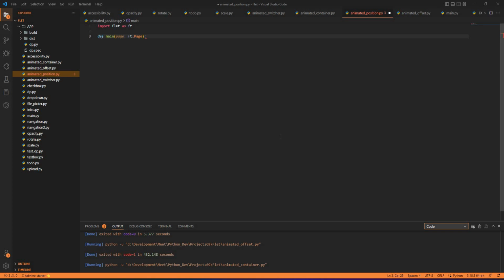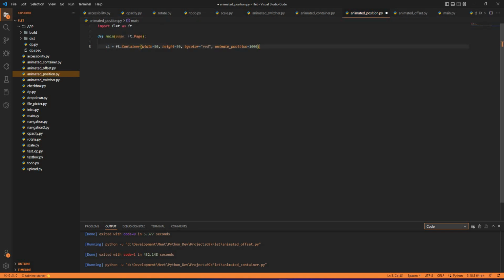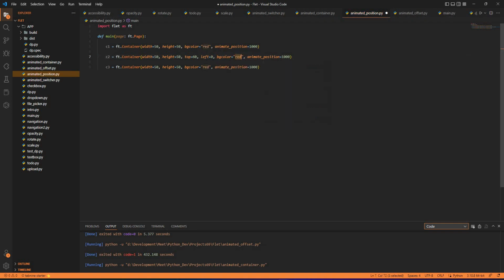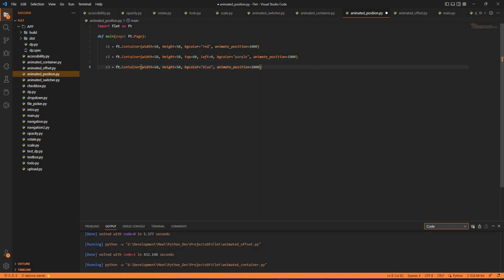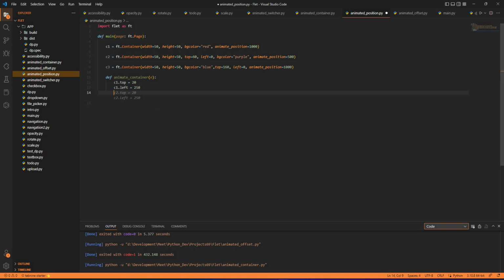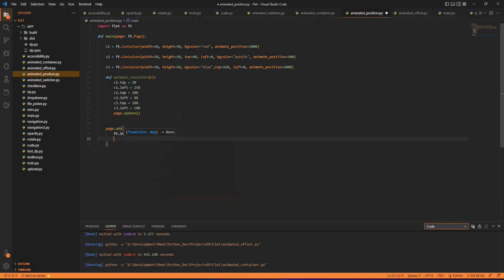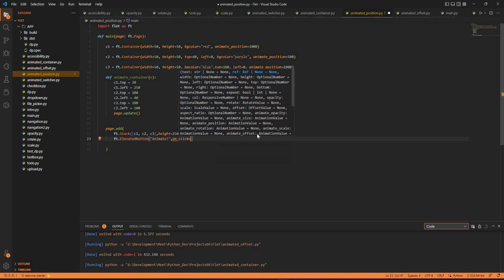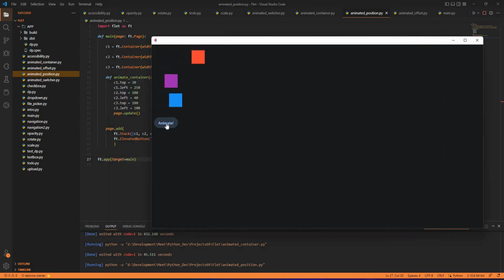Flutter apps in Python | Animated Position